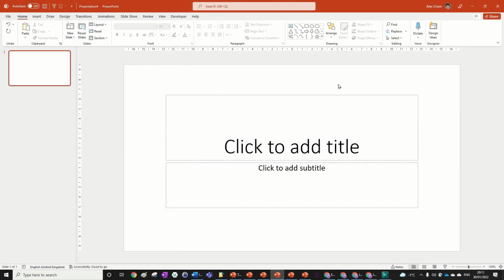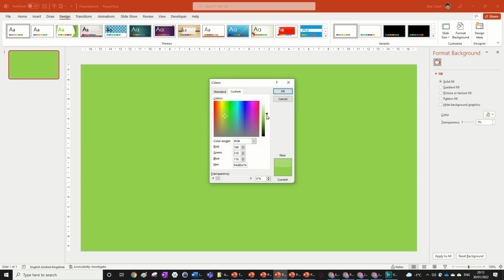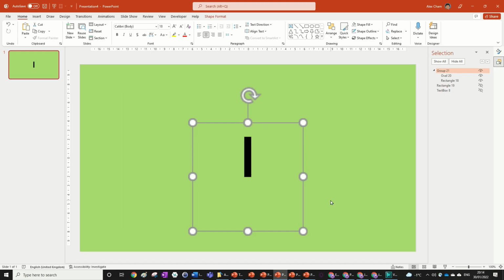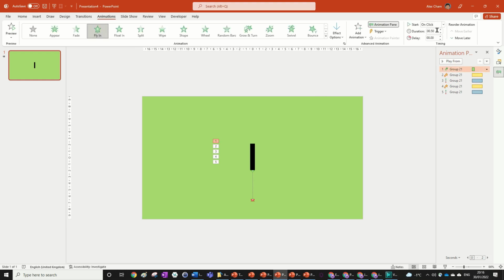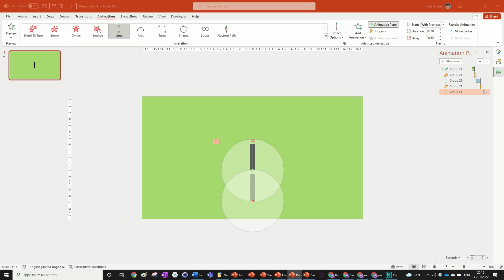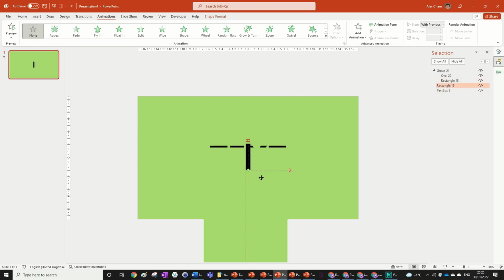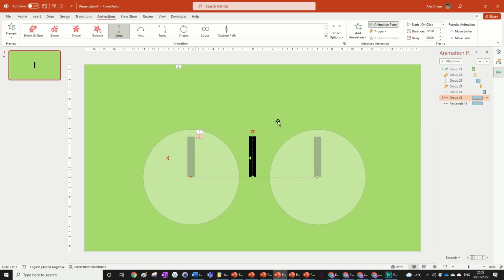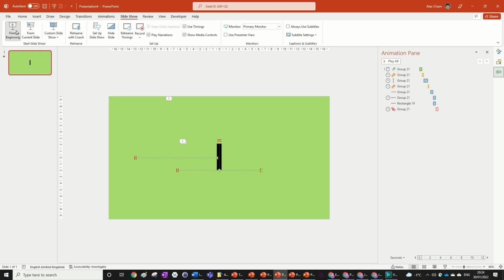AMAZING Text Reveal Animation in PowerPoint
Learn this AMAZING text reveal in PowerPoint!

AMAZING Text Reveal in PowerPoint

🔸 PowerPoint Tutorials
🔹 PowerPoint Animation